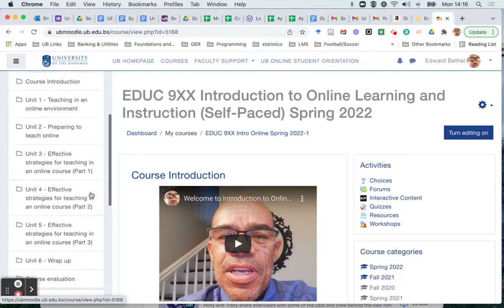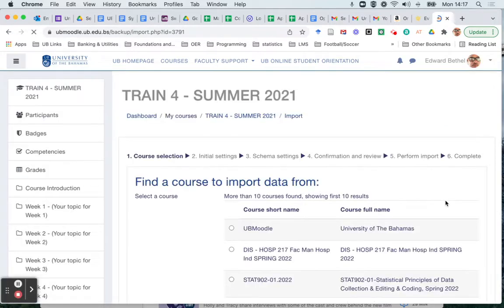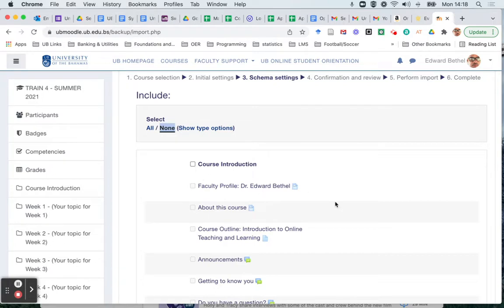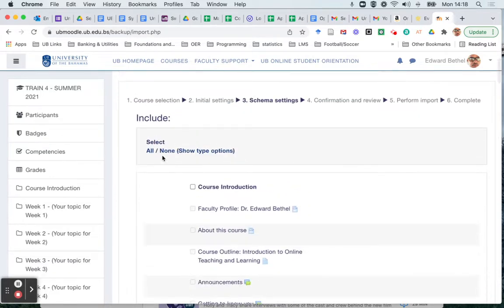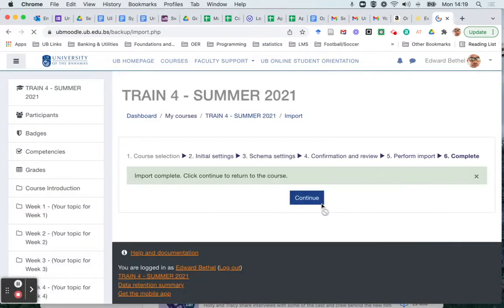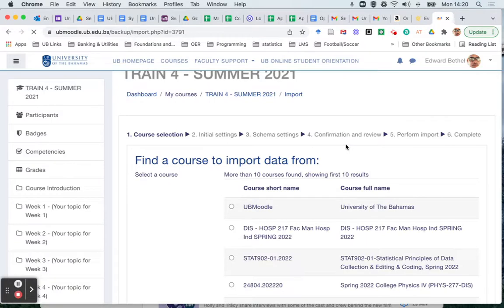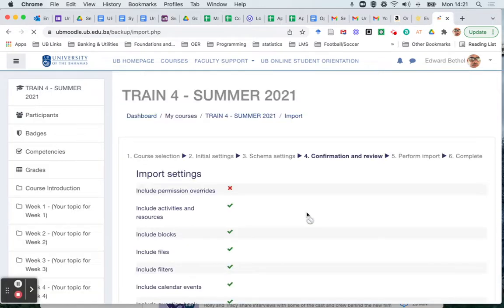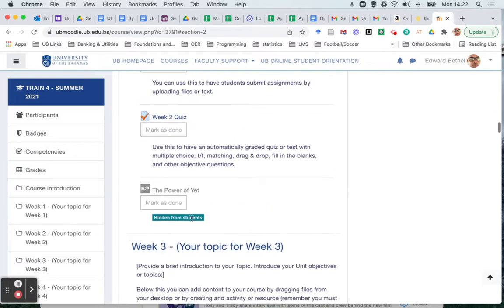Transfer content from one Moodle course to another